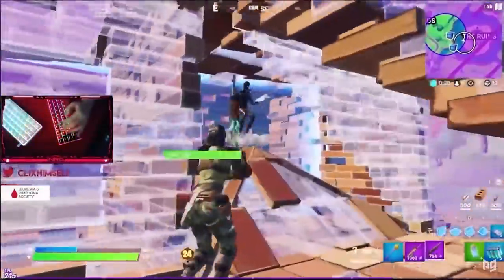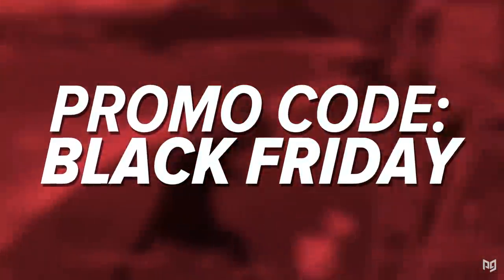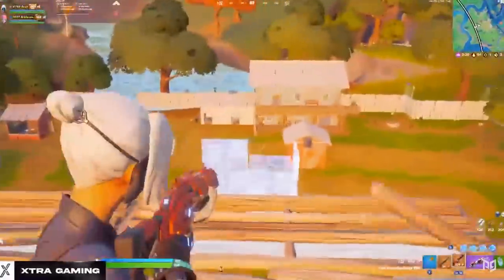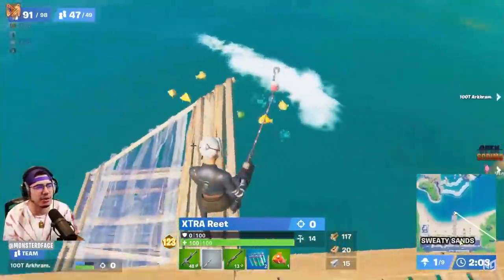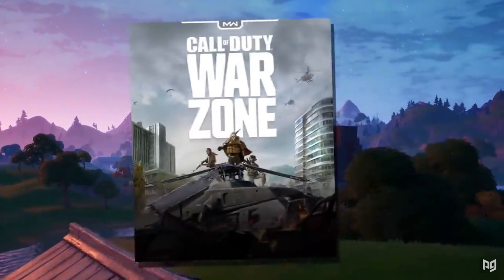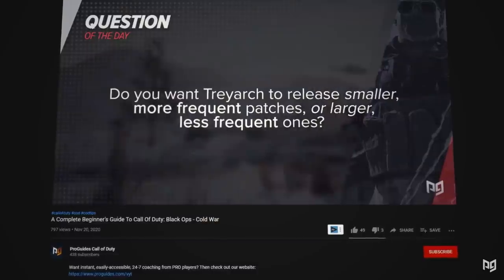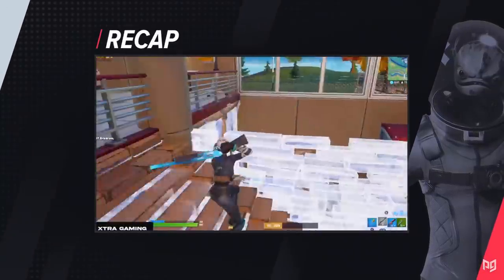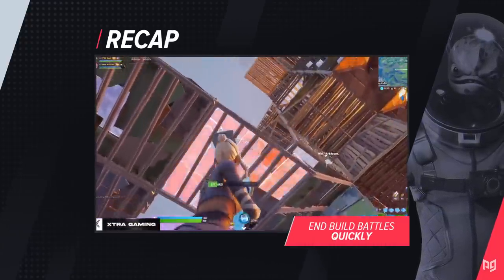5 GAME-CHANGING Tips from Arkhram & Reet in Dreamhack- Fortnite Tips & Tricks